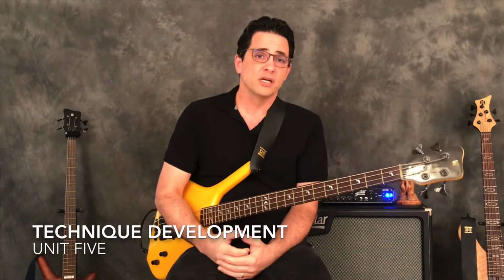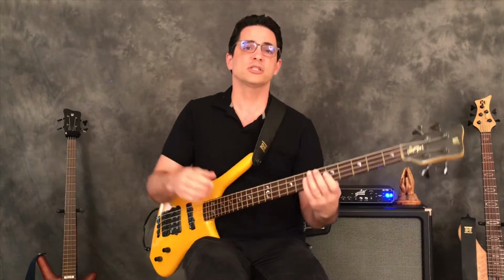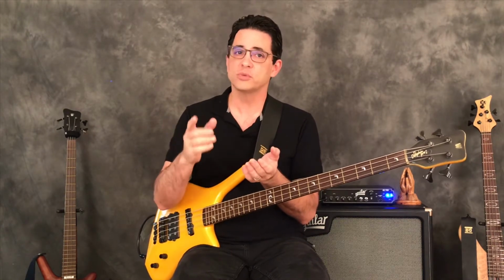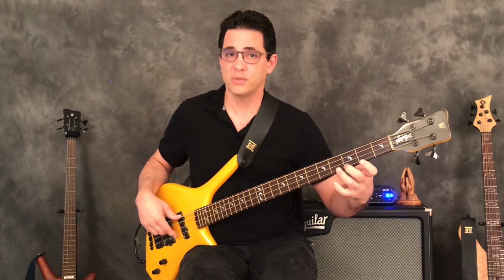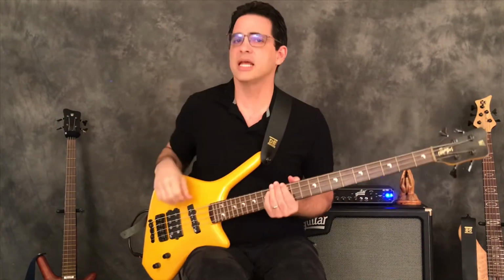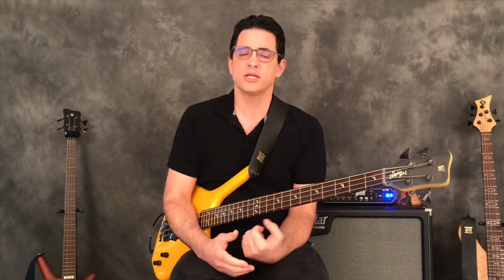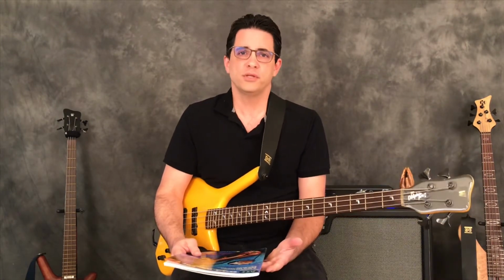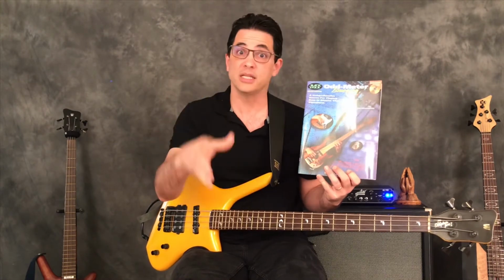Technique Development Unit 5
Here is the 5th video in the Technique Development series. The Encore Item is Dino Monoxelos’ “Odd-Meter Basics” book. Check it out! It is awesome!